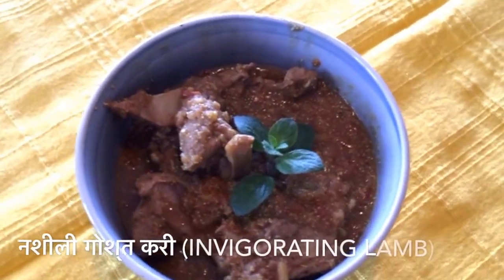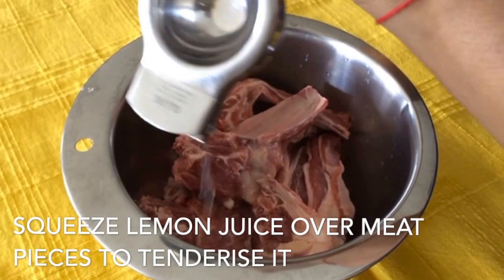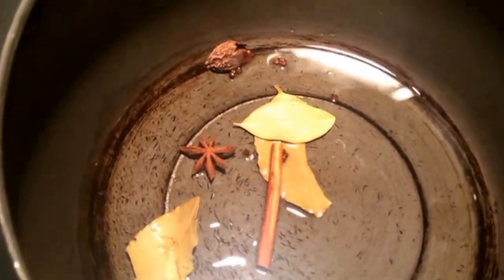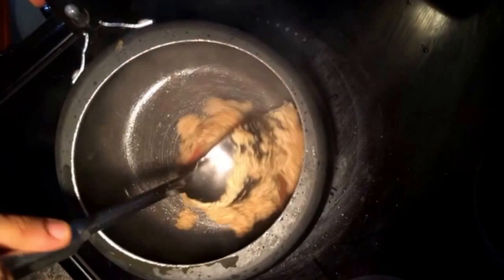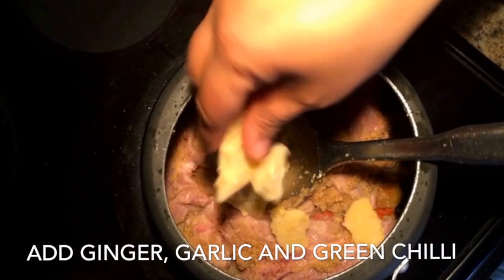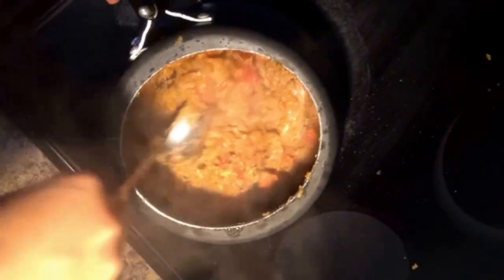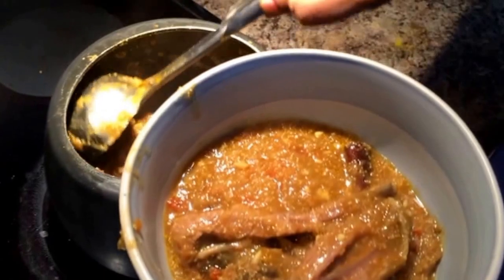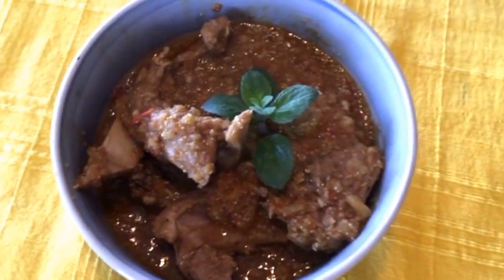Quick Invigorating Lamb - नशीली गोश्त करी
SERVES: 4

Why this recipe? How is it green? How am I contributing to making this earth green by following four steps or less recipes?

Using Pressure Cooker for this recipe will take 10-15 minutes for the meat to cook whereas it will take 30-45 minutes in a regular pan.

This recipe saves you : more than 70% of fuel energy and 30 minutes of your precious time that is about 16 to 20% of the total time you spend in kitchen on an average (assuming you spend a total of 2-3 hours in a day in the kitchen)

TOTAL COOKING TIME: 25-30 Minutes

INGREDIENTS:

1 tablespoon oil
1 daal chini (cinnamon stick)
1 chakraphool (star anise)
1 brown elaichi (cardamom)
2 green elaichi (cardamom)
50 grams of khus khus (poppy seeds)
2 tez patta (bay leaf)
6 palm sized pureed or finely chopped onion
2 medium sized pureed tomatoes
1 inch frozen ginger
2 inch frozen garlic
2 teaspoons meat masala/ curry powder
1 kilo lamb shoulder cut to small pieces
2 teaspoons salt

STEP 1. Put daal chini (cinnamon), chakraphool (star anise), elaichi (cardamoms) and tez patta (bay leaf) in heated oil, after 30 seconds to a minute add pre sautéed onion and poppy seeds or if using freshly chopped onion, sauté until onion are light brown.
STEP 2. Add lamb and meat masala , Stir for 2-3 minutes, add frozen ginger, frozen garlic, green chilli, salt and red chilli powder .
STEP 3. Sauté for 5-7 minutes and then add pureed tomato, and stir it well, add half a glass of water before you close the lid of the pressure cooker.
STEP 4. Cook on low heat for 10-12 minutes (or for three whistles) in pressure cooker or for 30-45 minutes in pan with lid on and add garam masala before serving.

HANDY TIPS:

You can replace lamb with pork, chicken, beef and baby potatoes or vegetables for vegetarian option.
 Always wait for the steam in pressure cooker to release by itself. This is a safety precaution as well as retains all flavour of the food.
Add a few drops of Kewra essence (a floral essence) to get that unique rich muglai flavour.